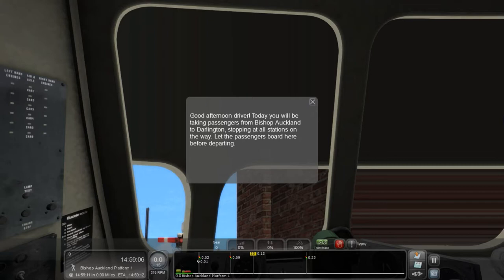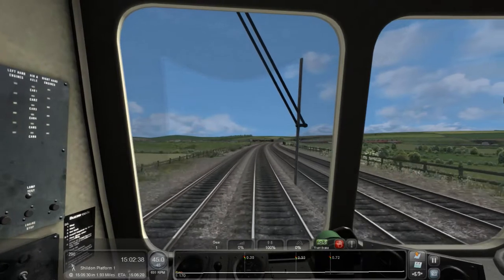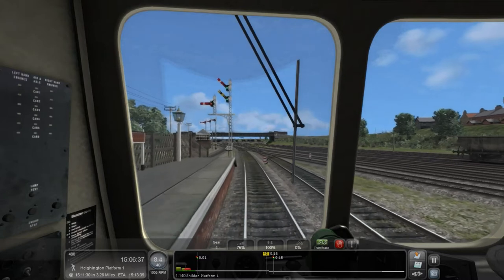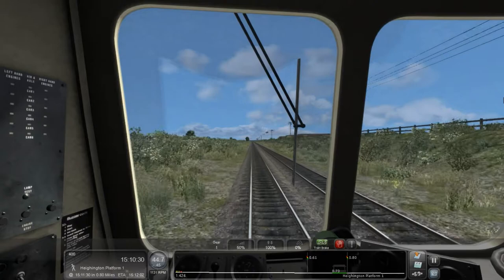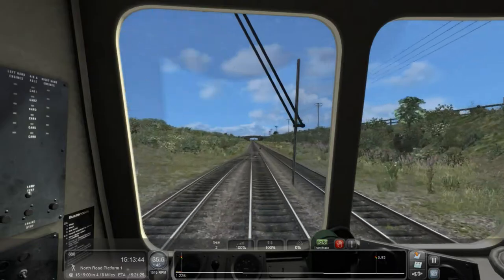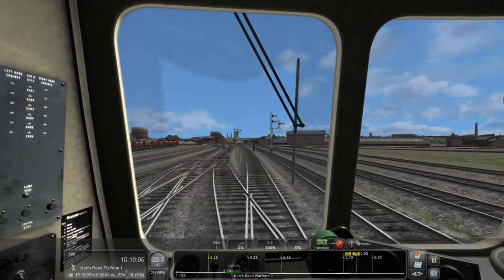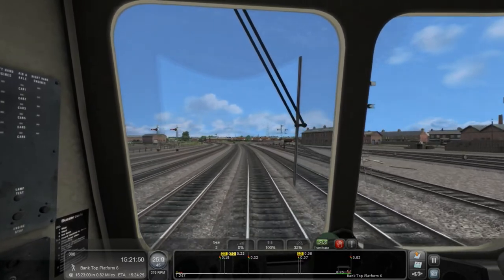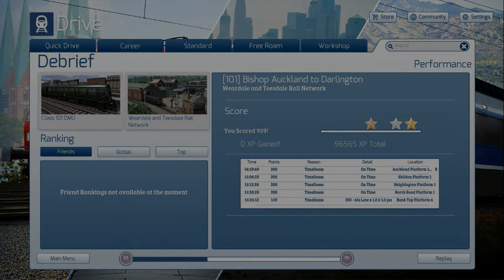Train Simulator Class 101 DMU Bishop Aukland to Darlington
In this video, we drive a Class 101 DMU on the Weardale and Teesdale Network from Bishop Aukland to Darlington.